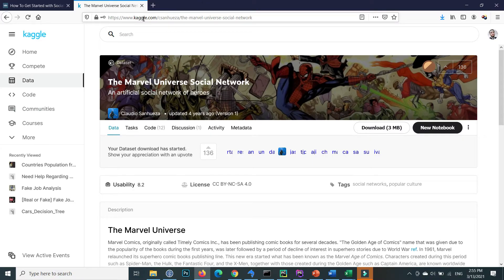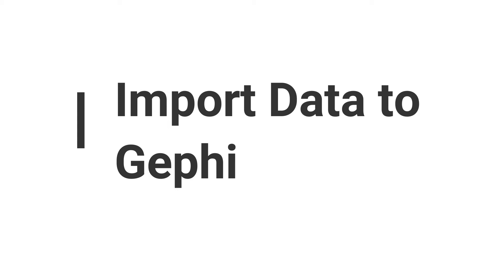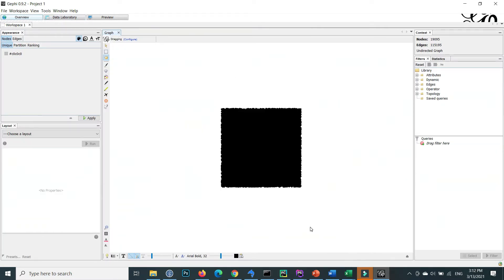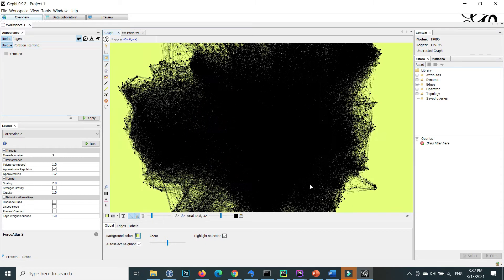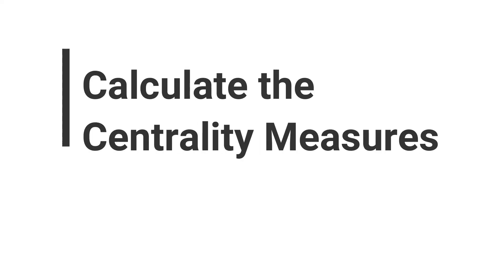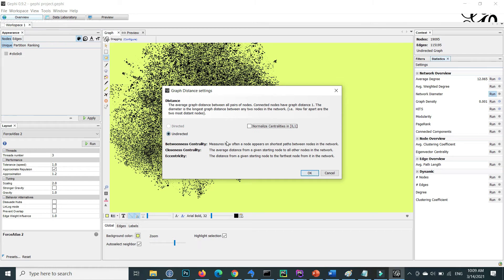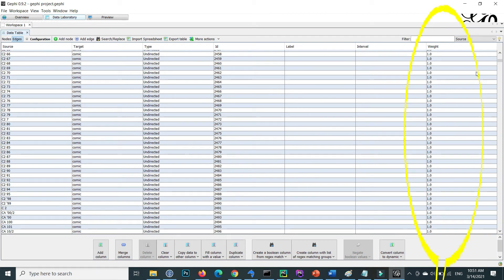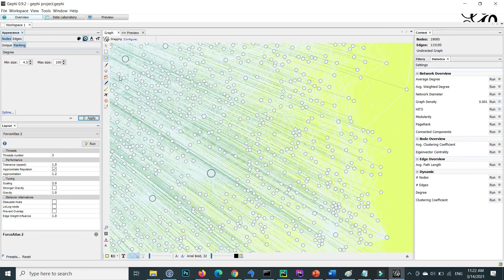02 - Learn Basics of Gephi in Just 16 Minutes| Gephi Tutorial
After Watching this vide , You will Learn The Basics of Gephi ,
1 - How to Import A Network in Gephi.
2 - How to Visualize graph and its different Perspective in Gephi.
3 - Change color of each node with respect to its degree
4 - Change size of each node with respect to its degree
5 - How to Calculate the Centrality Measures in Gephi
6 - Calculate Degree , Closeness , Betweenness in Gephi
7 - Calculate Network Size and Density
8 - Check edge weight in Gephi